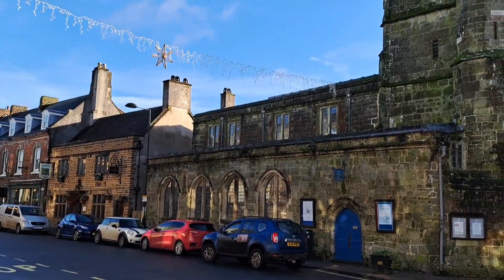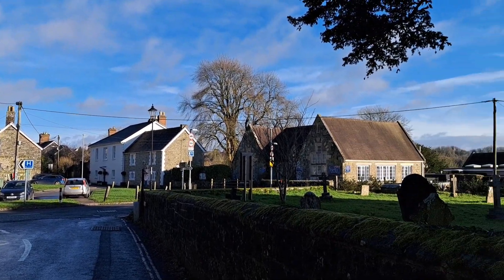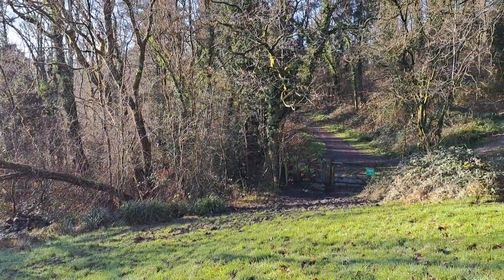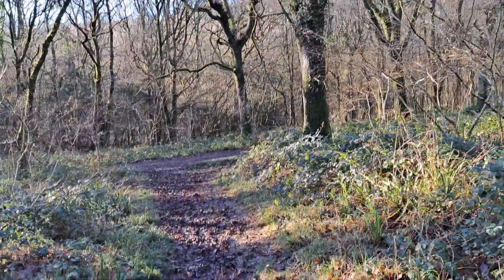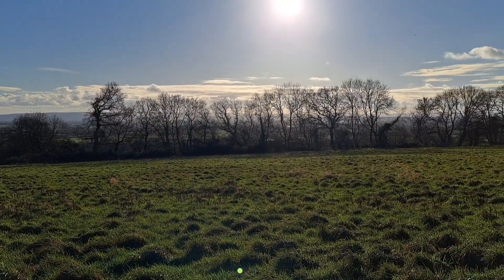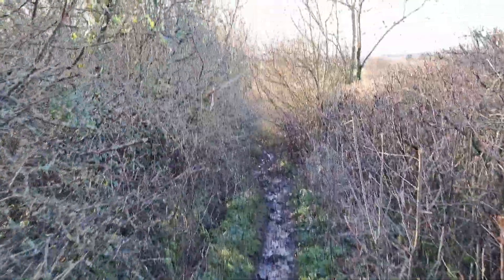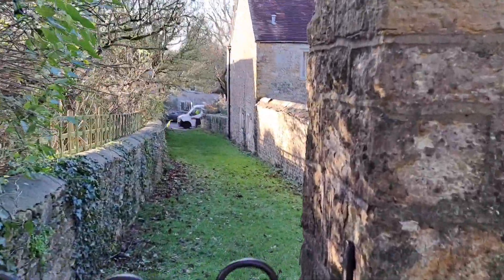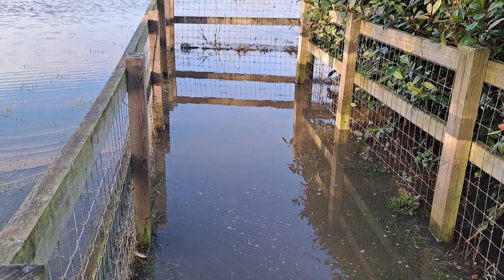Shaftesbury To Stour Provost; An Afternoon Stroll.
I would've used my new camcorder for this video but for some reason the external mic doesn't seem to pick up sound; I'll suss out what's going on soon. I did use it to record some footage around Stour Provost; gonna see how well the internal mic has picked up sound when watching it on my laptop. Also gonna use that footage to get used to the new editing software I've got on my laptop.